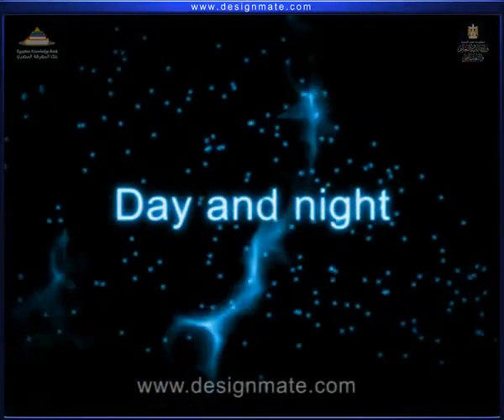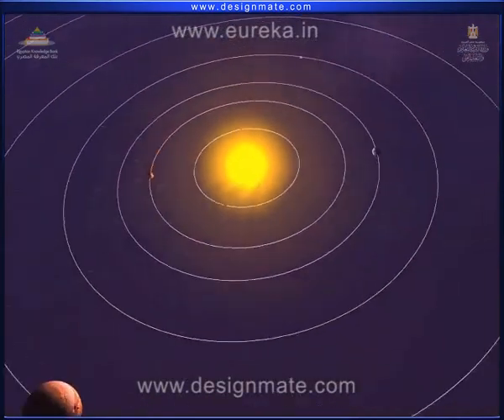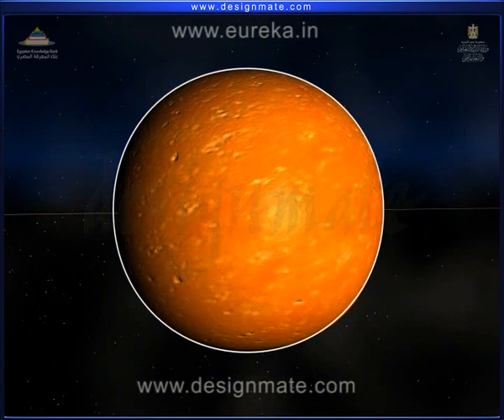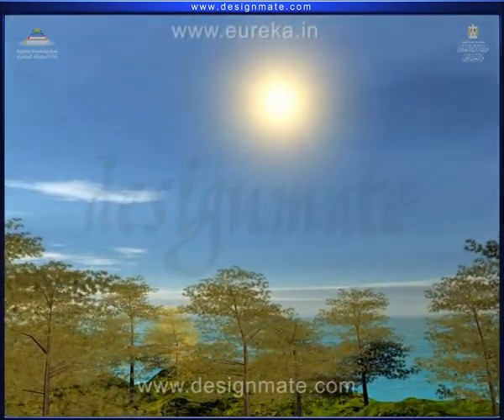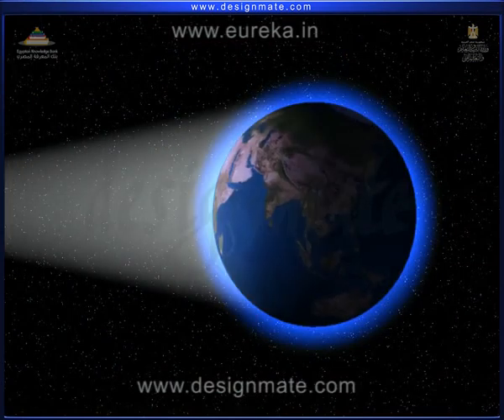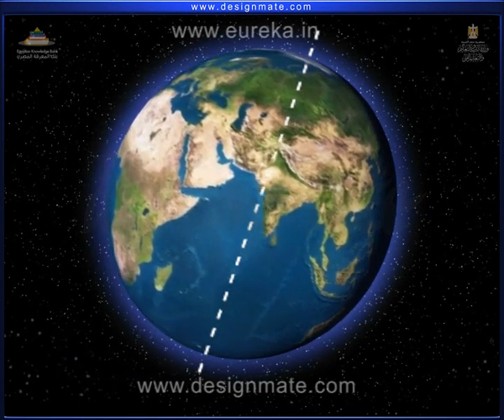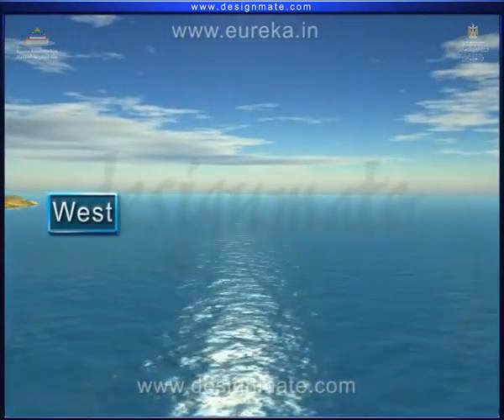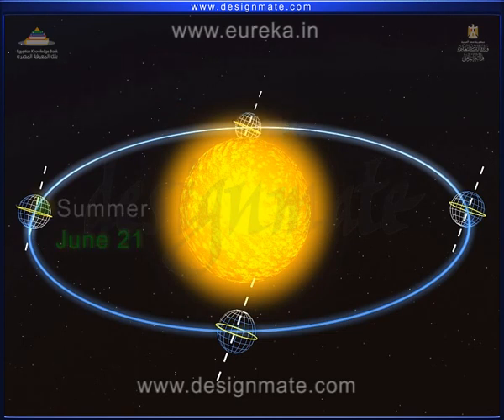Day and Night